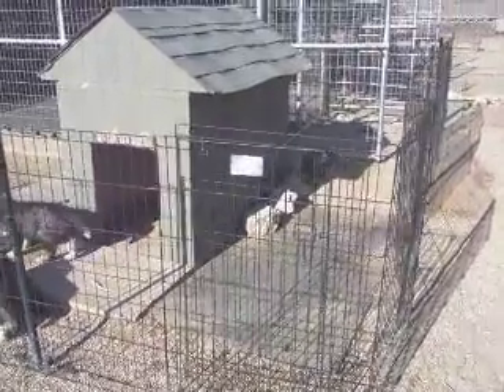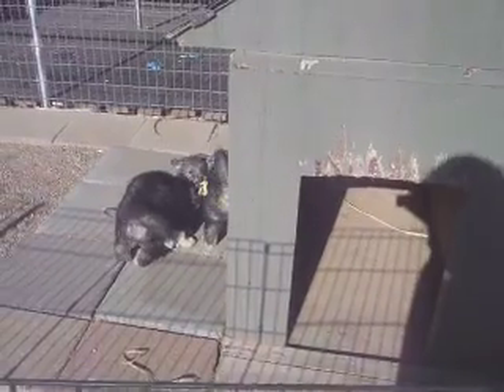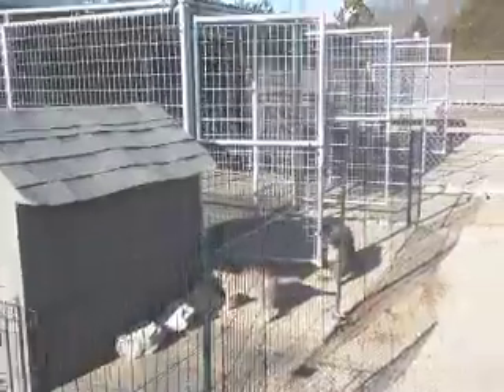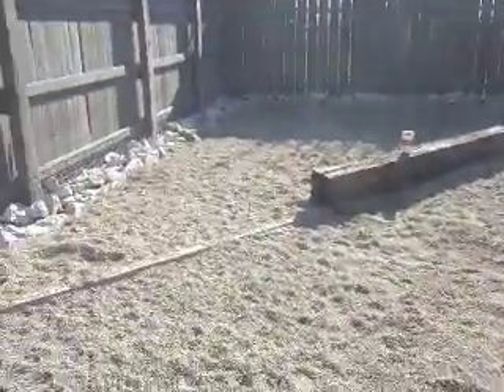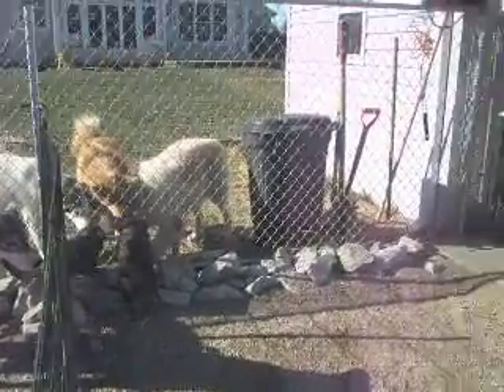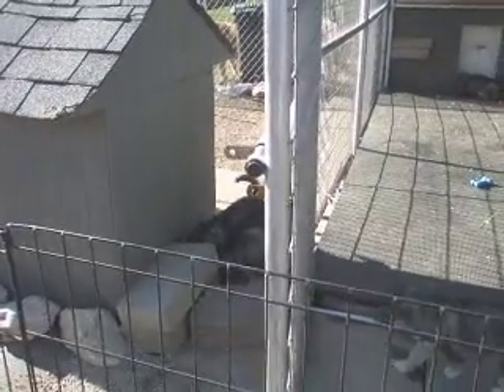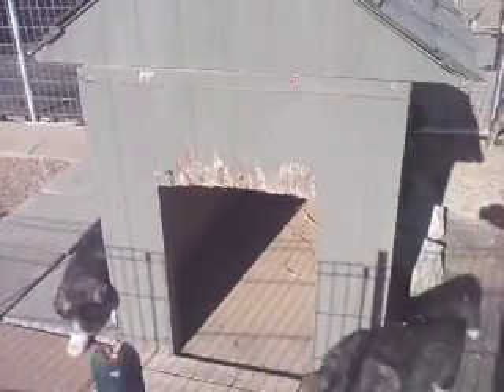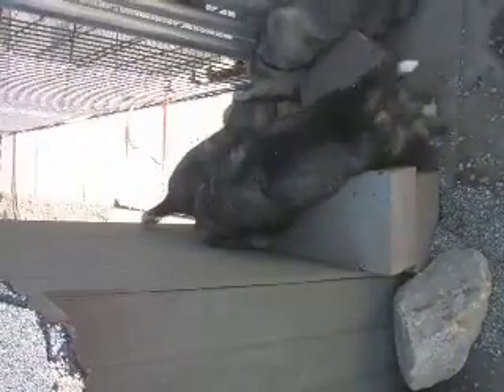Whya puppies 5 weeks old.AVI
Whya Wakan's puppies at 5 weeks old